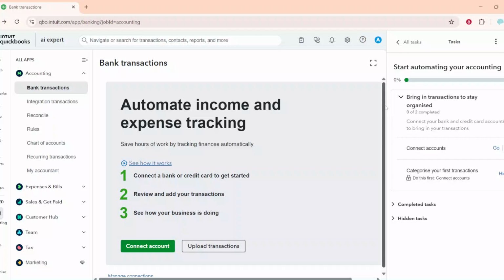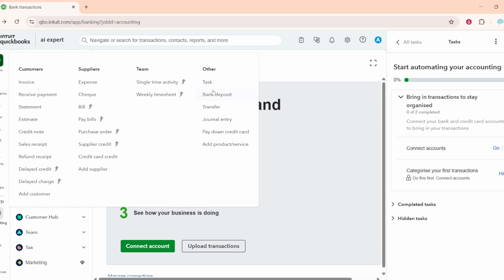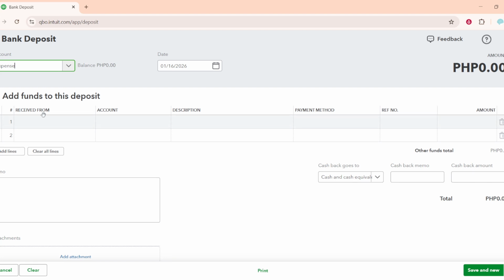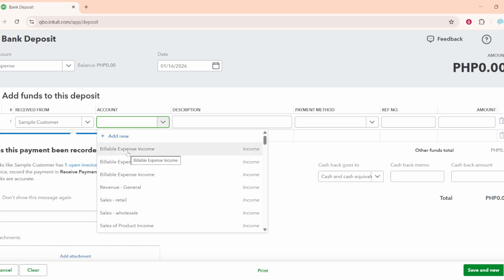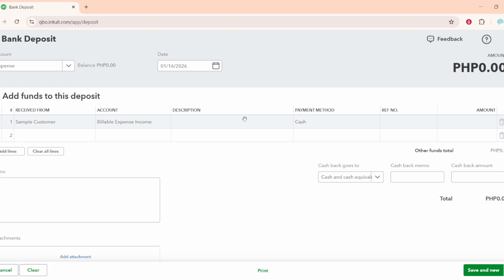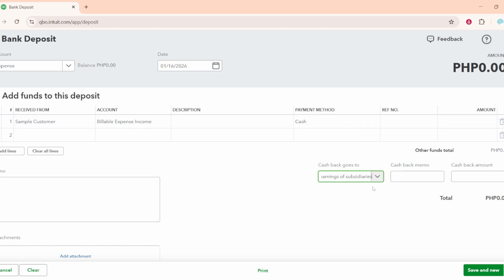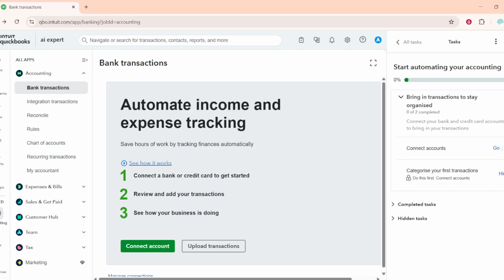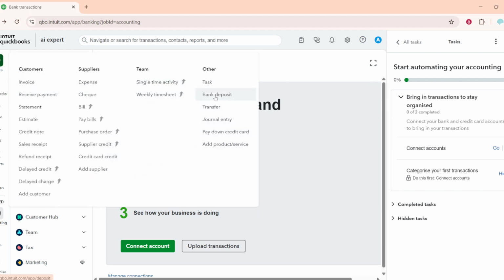How To Record A Bank Deposit (Using Undeposited Funds) In QuickBooks Online (Tested)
In this video, we discuss accurate cash flow tracking by learning to record bank deposit transactions correctly. We explain the importance of undeposited funds quickbooks accounts to combine multiple payments into a single deposit that matches your bank statement.

00:00 Intro
00:15 Starting the Deposit Form in QuickBooks Online
00:35 Selecting the Final Bank Account and Customer
01:07 Using Undeposited Funds as a Holding Area
01:22 Recording Payment Details and Memos
01:41 Grouping Multiple Payments
01:58 Completing the Physical Deposit